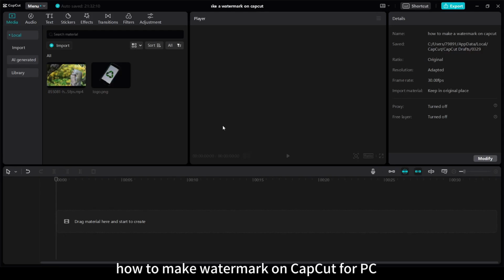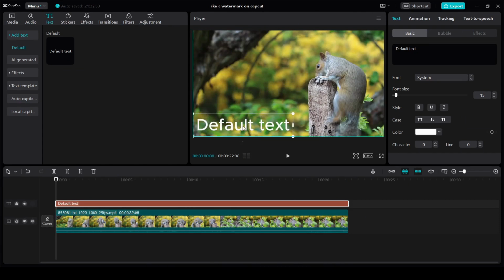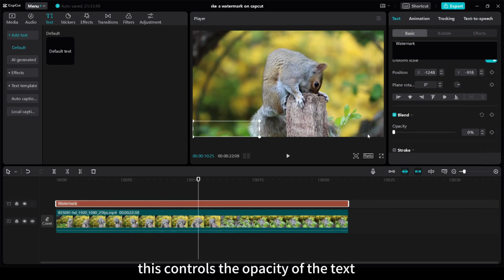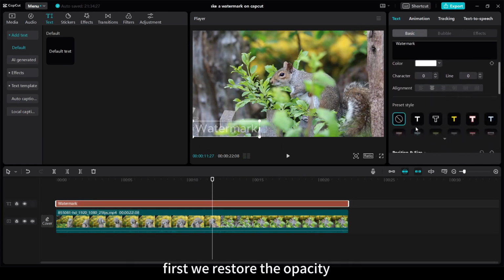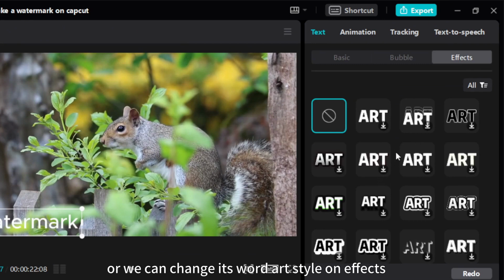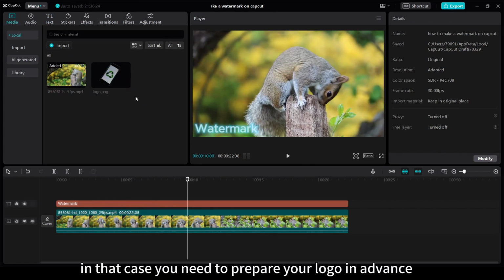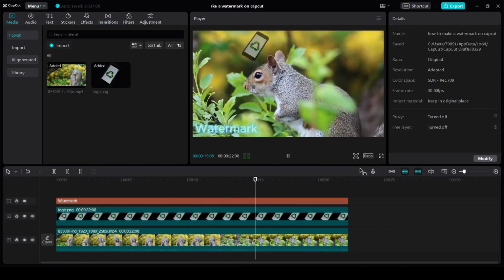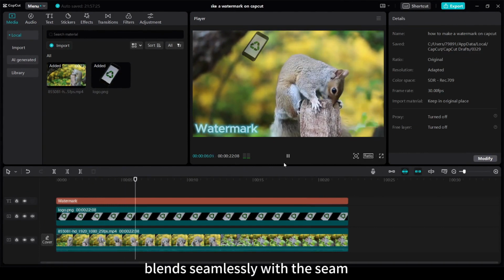How to Make a Watermark on Capcut for PC | Transparent & Glowing & Image & Logo Watermark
How to Make a Watermark on Capcut for PC?? This video unlocks all the secrets: transparent watermarks for subtlety, glowing effects to stand out, and even image watermarks for logos or branding. We'll show you how to adjust opacity, size, and position for the perfect fit. No editing experience? No problem! This tutorial makes watermarking your videos a breeze.